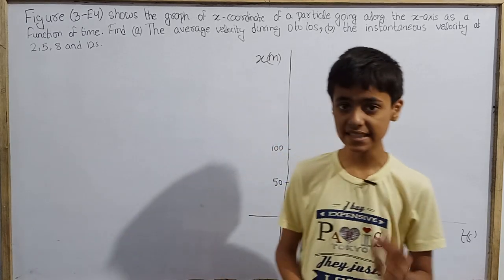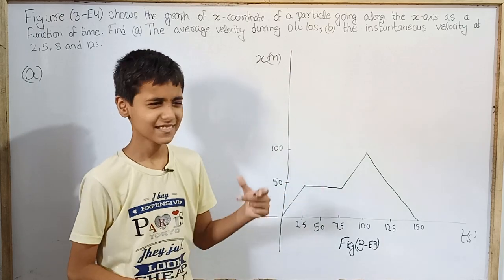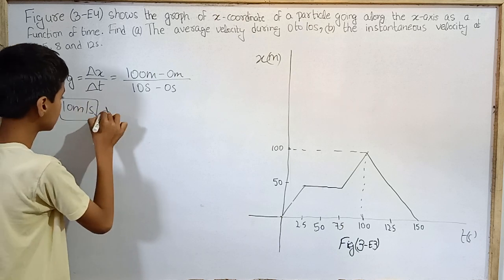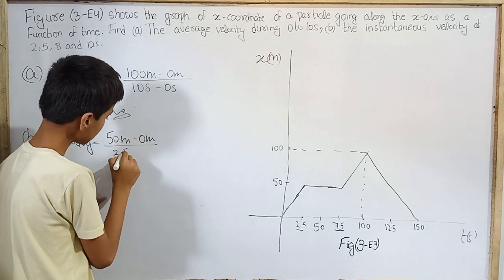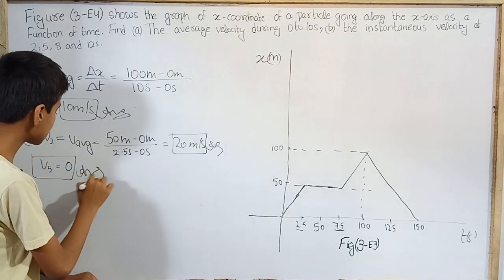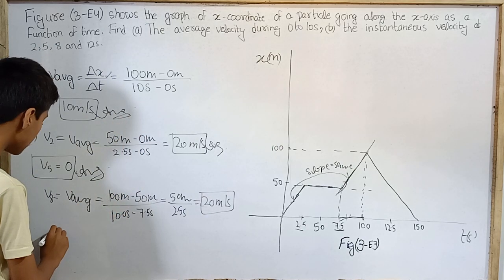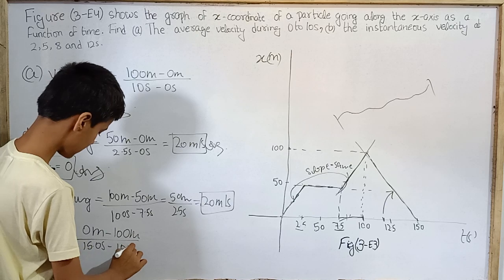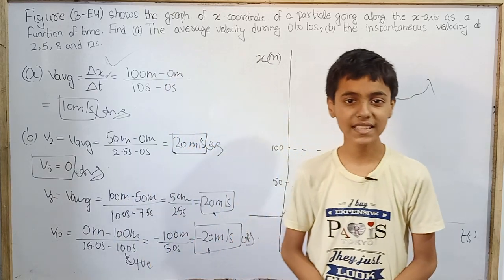Q.no.9|Kinematics|HC Verma|JEE|NEET|Class 11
Hello everyone.
Today we are going to solve the question no.9 fr Kinematics from HC Verma with Sarim Khan.